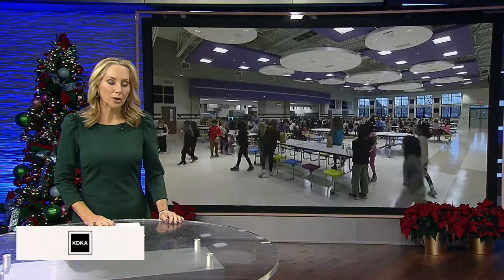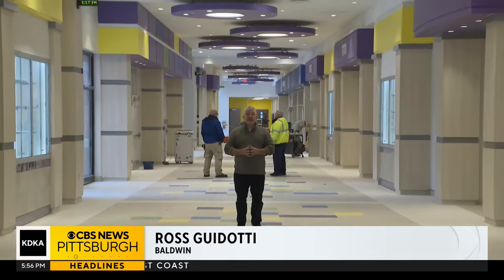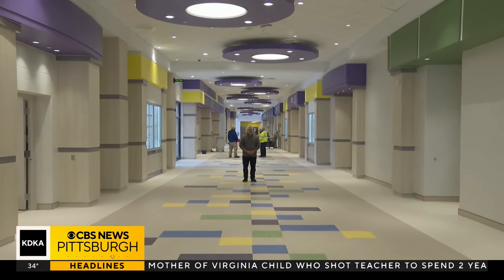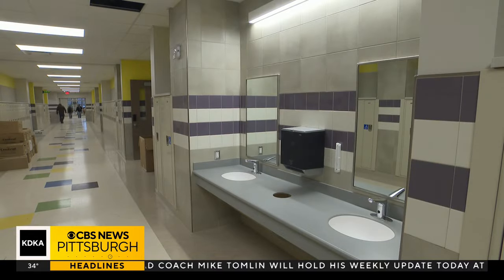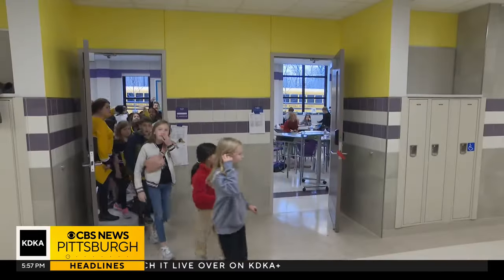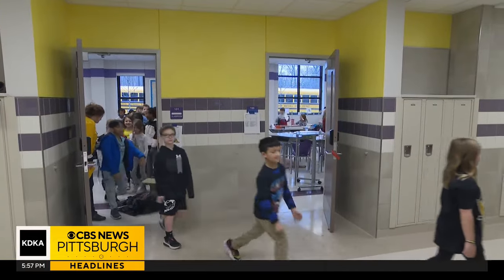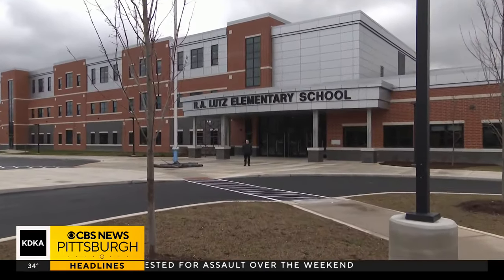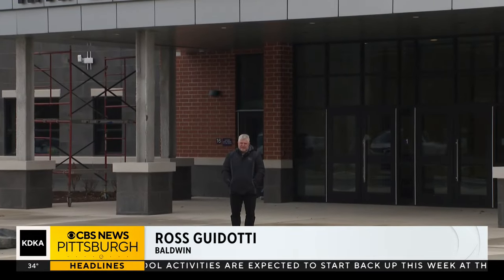Students tour new elementary school in Baldwin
Students will have their first day of learning at the new school on Jan. 8., 2024.